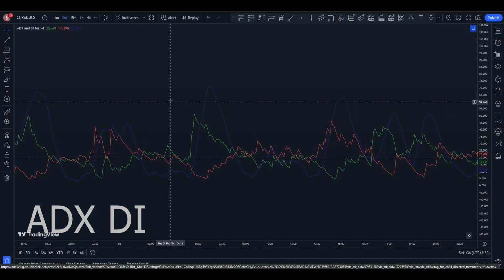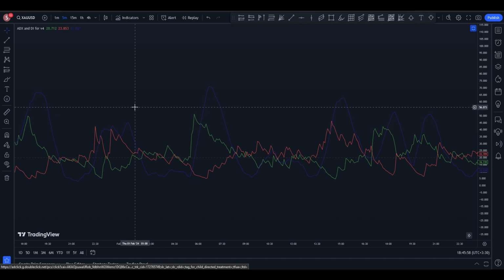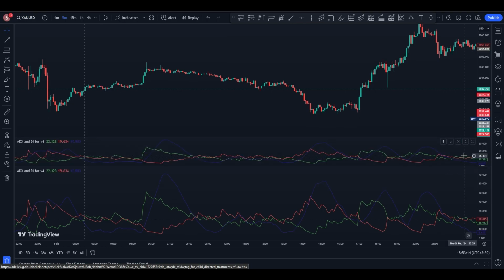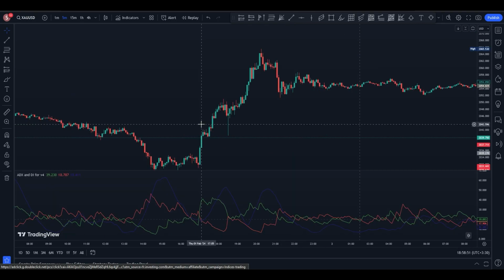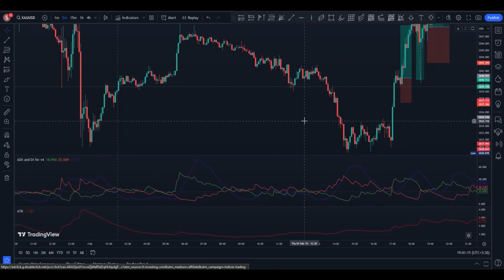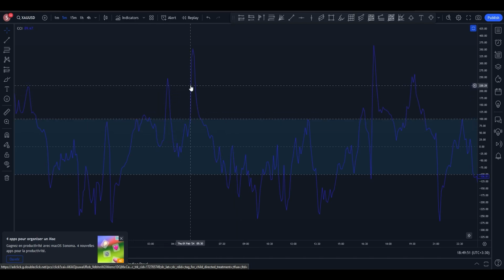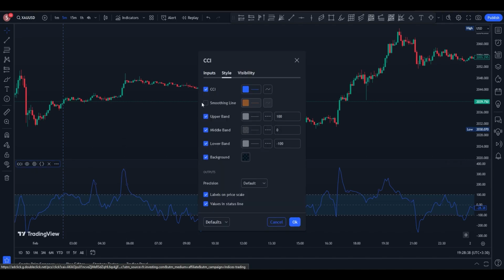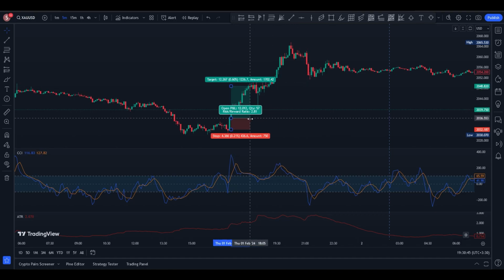The Power of ADX, DI, and CCI Indicators: How to Analyze Market Trends and Signals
ADX, DI, and CCI are three indicators that can help you trade with confidence and accuracy. In this video, you will learn:
• What are ADX, DI, and CCI indicators and how they work
• How to set up ADX, DI, and CCI indicators on your trading platform
• How to interpret ADX, DI, and CCI indicators and identify market trends and signals
• How to combine ADX, DI, and CCI indicators for maximum profit
• How to apply ADX, DI, and CCI indicators to any market and timeframe
By the end of this video, you will have a clear understanding of how to use ADX, DI, and CCI indicators for trading success. You will also see some real examples of how I use these indicators in my own trading. So, don’t miss this opportunity to learn from a professional trader and improve your trading skills.